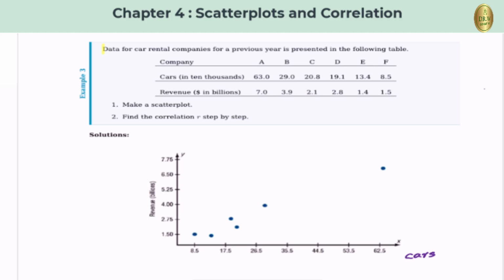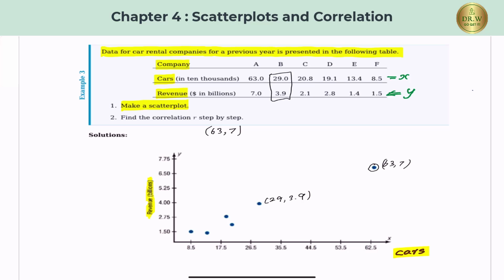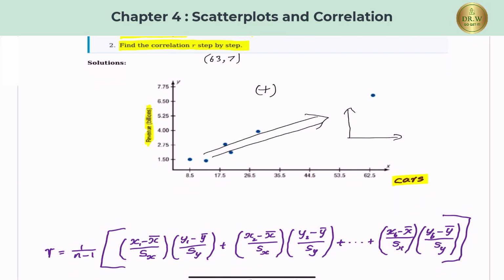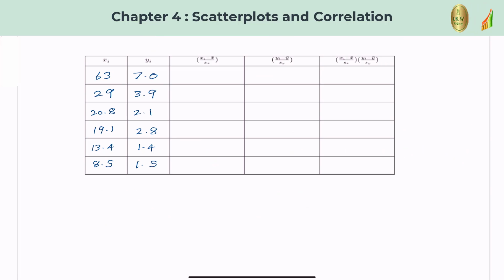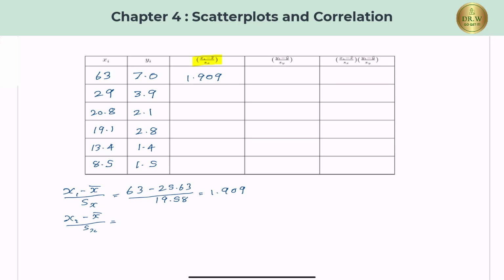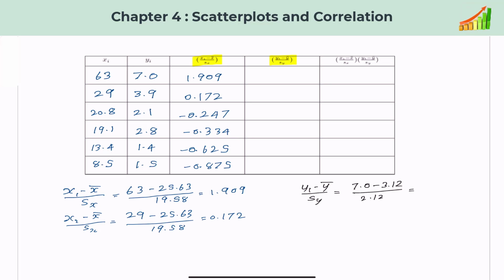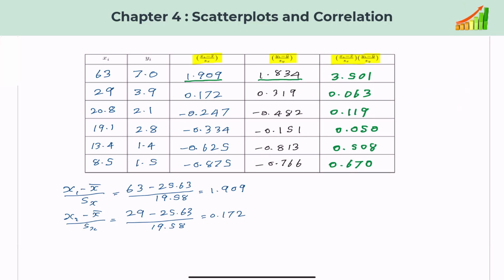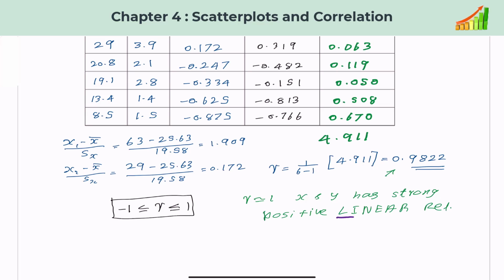Chapter 4: Scatterplots and Correlation - Example 3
Using an example, this video explains scatter plots, linear relationships, and correlation coefficients.